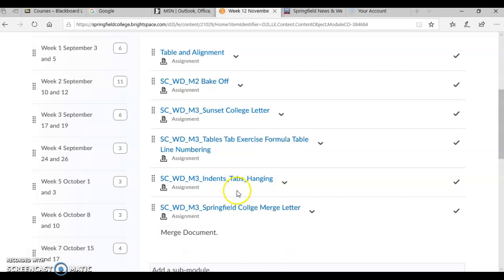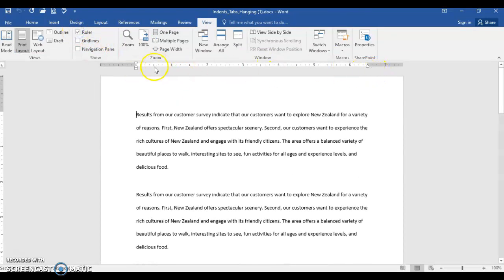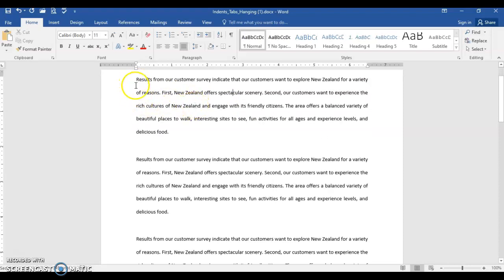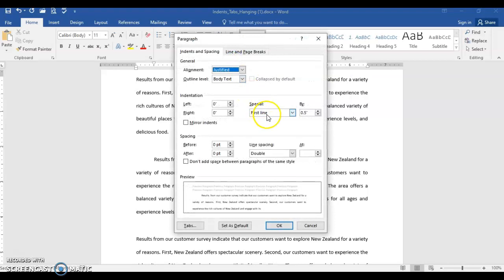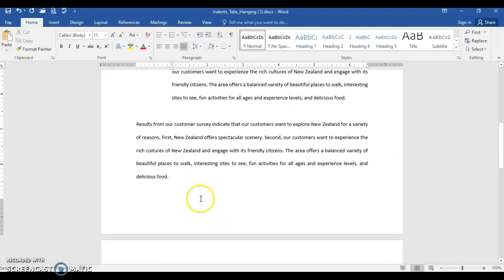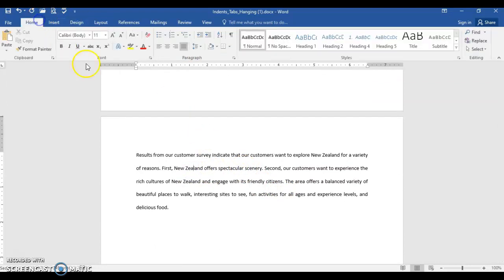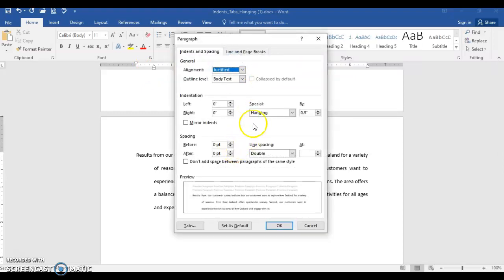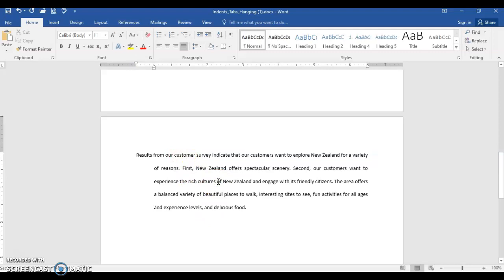Tabs and Hanging Indent